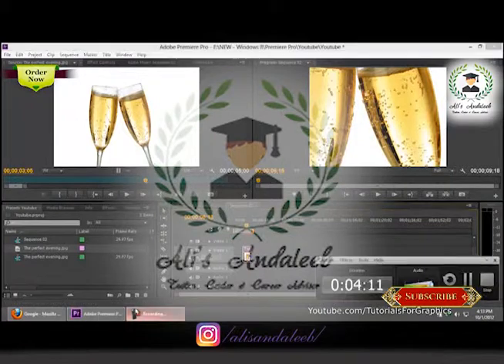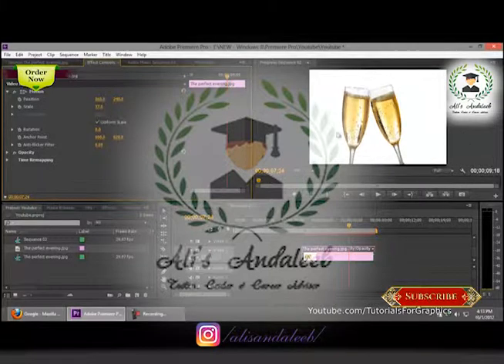alisandaleeb Adobe Premiere Pro Cs6 For Beginners 12 Still Media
I'm a Creative Graphic Designer And Video Editor And A Wedding Planner I ve 11 years of teaching experience
Learn the Basics of how to edit video in Adobe Premiere Pro. In this tutorial I will be using Premiere Pro CC 2017 to demonstrate how to edit video for beginners.
Learn the Basics of how to edit video in Adobe Premiere Pro. In this tutorial, I will be using Premiere Pro CS6 2017 to demonstrate how to edit video for beginners.

My name is  Ali Raza & I'm Graduated I'm a professional Creative Graphic Designer Web Designer, interior Designer Voiceover Artist & video editor I'm a freelancer follow me on Instagram facebook click the link below I talk order I design anything if you want to design something said to me ill make a design for you with a reliable low price rate ok
 Hello, Friends, I'm Ali Raza and You Are Watching Ali Raza I hope you like the video.

fiverr
                            I provide all kinds of service

see you soon with a new interesting video.

All Content used is copyright to Alis Andaleeb Tuition Center & Career Advisor With Ali Raza, Used or commercial display or editing of the content without proper authorization is not allowed.I'm a professional creative Graphic designer follow me in Instagram please support my YouTube channel AlisAndaleebTuitioncenter please support me & subscribe my YouTube channel & follow me on LinkedIn & This my services packages what I provided on exclusive on Fiverr & my local office located at near thanvi masjid lines area A-1 Sector Be sure its a golden chance to
.placing the order now ...100℅ percent unique Design with reliable services with affordable price if you are interested to call me on this number this is my What's app number 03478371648 & this is my email address for business inquiries inbox me send me an email for further details call me on my number or email me ok I'm always available. 24/7